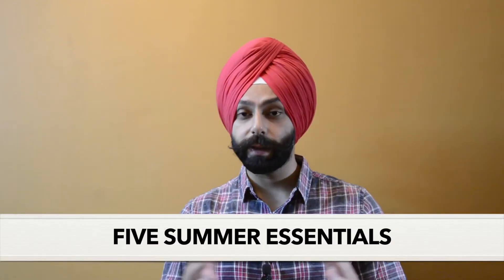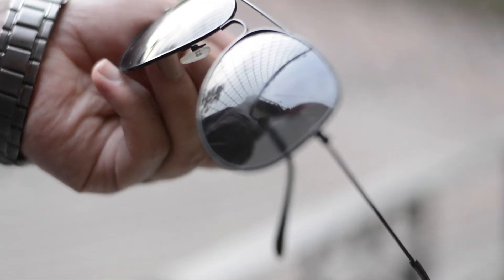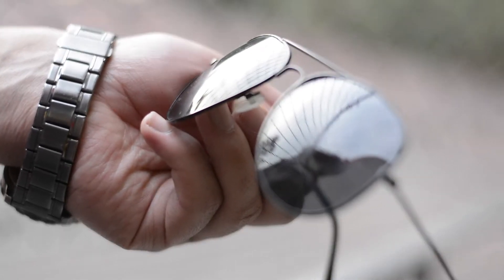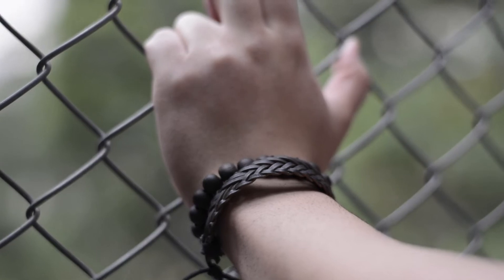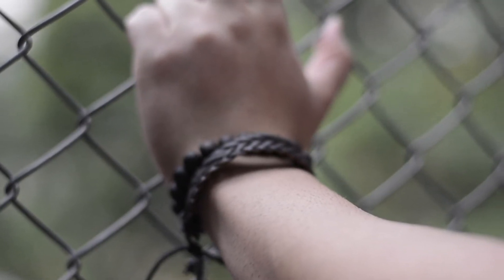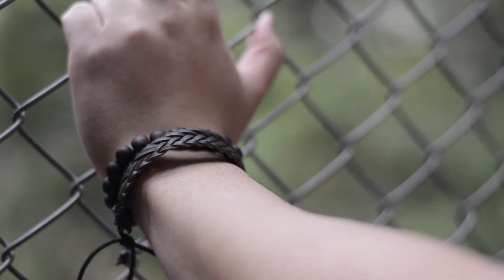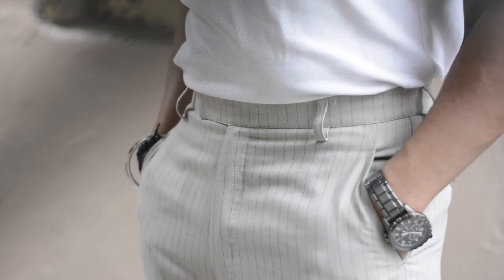Men's summer style essentials | Summer men fashion 2021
men's summer style essentials,
summer men fashion 2021,
5 must haves
camera used